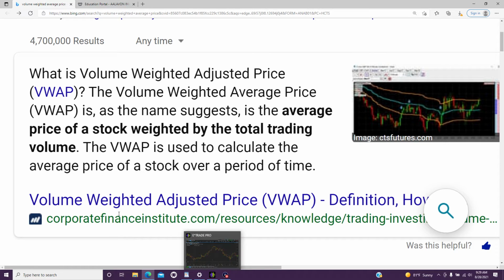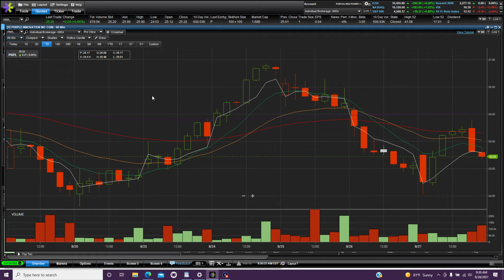VWAP Volume Weighted Average Price Day Trading Stock Chart Indicator ( What it is and How to Use It)